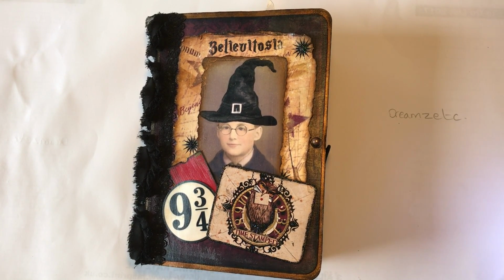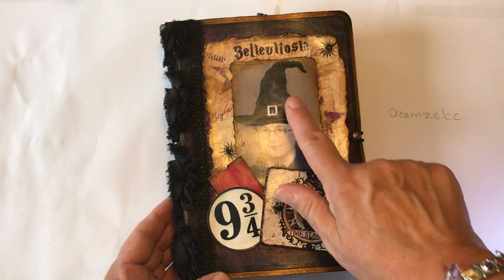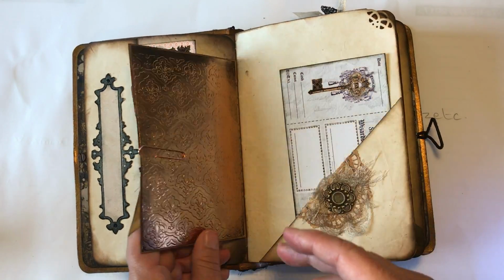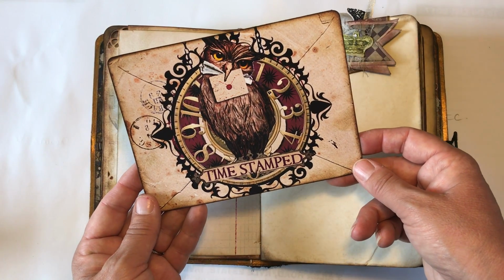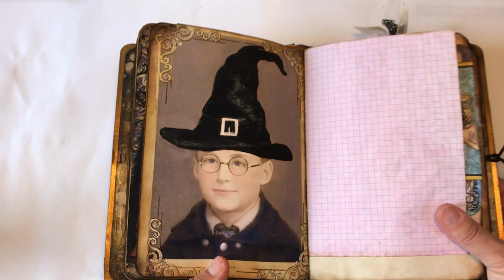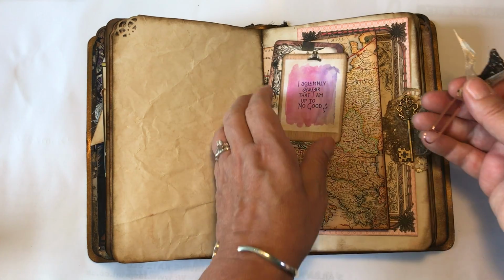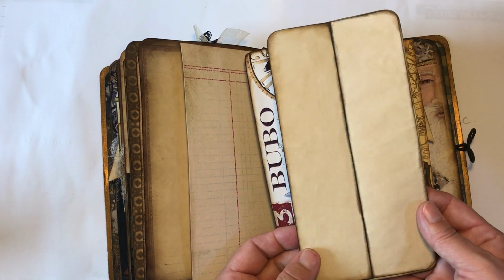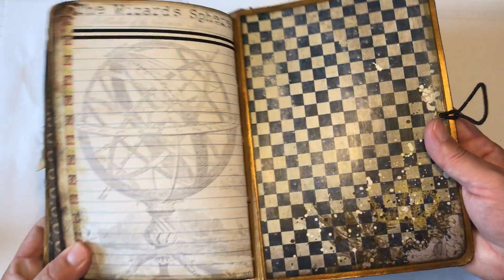Harry Potter Themed Journal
Dreamzetc Wizard World Digital Kit Etsy page:
potter digital papers&ref=sr_gallery_22
Digital journal papers